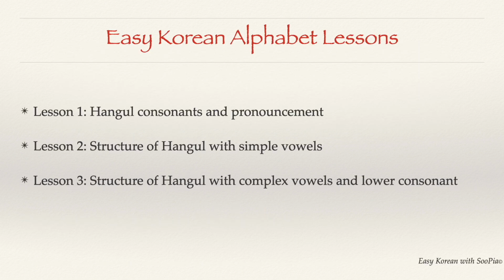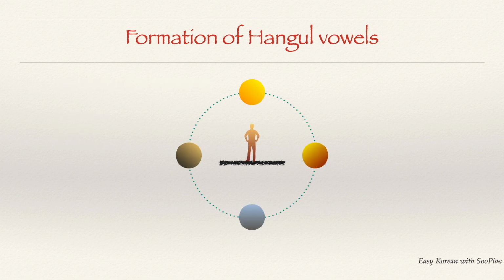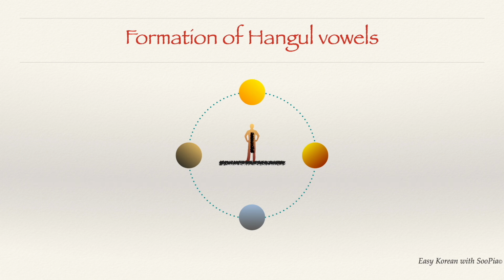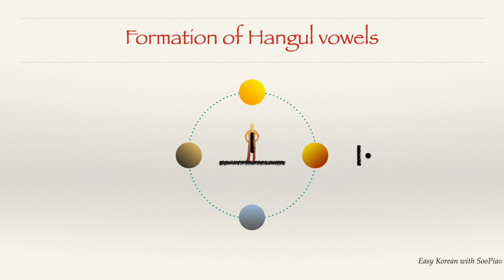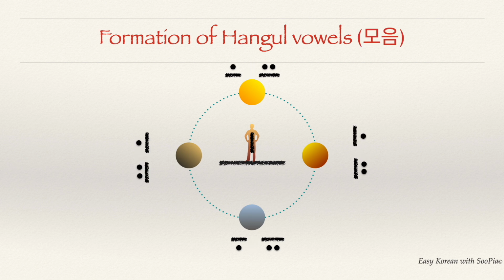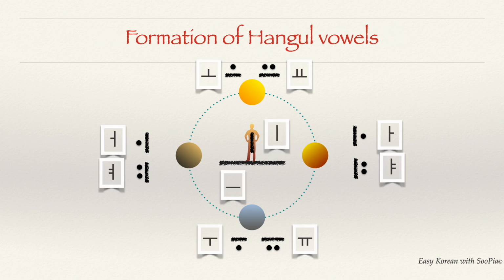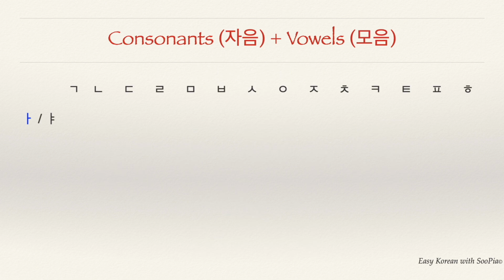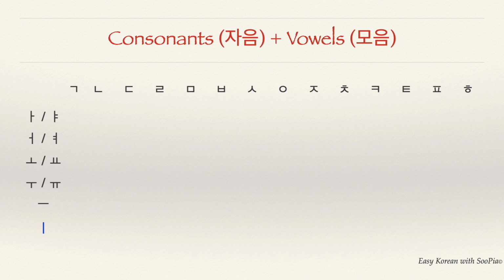Lesson 2 Intro to Korean Alphabet (한글/Hangeul) - Simple Vowels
Learn Korean alphabet with the Intro to Korean Alphabet lessons.

0:00 Intro
0:28 Formation of Hangeul Vowels
1:55 Consonants + Basic Vowels